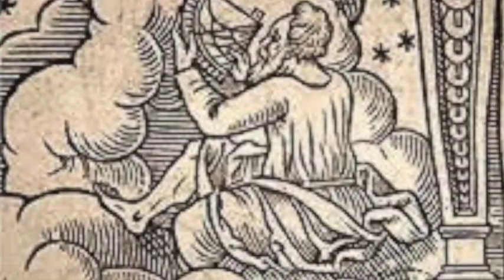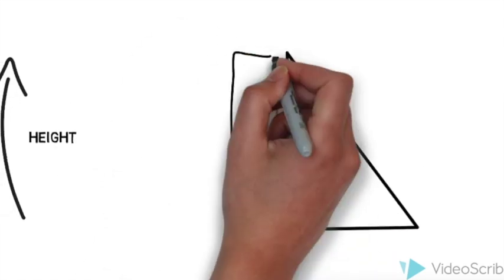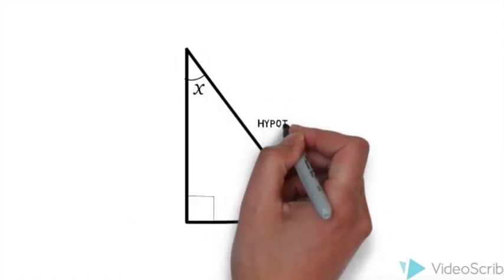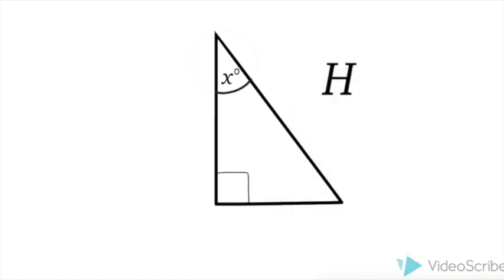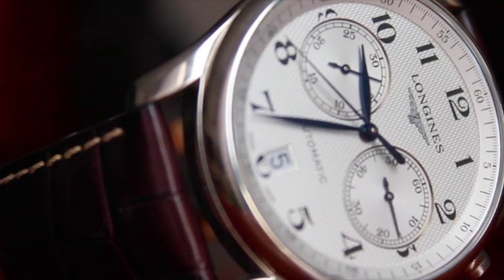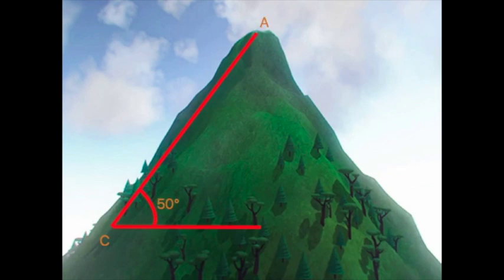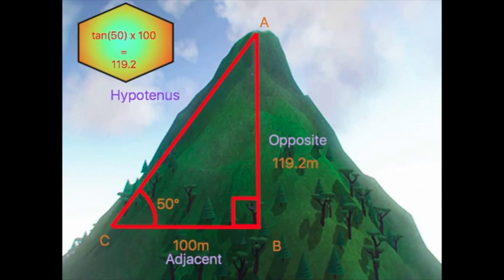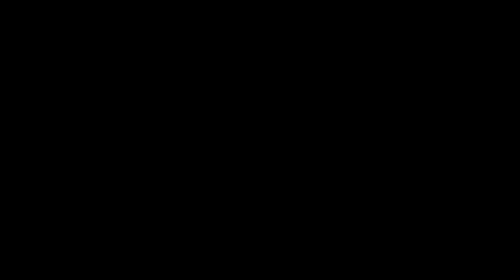An Introduction To Trigonometry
We hope this video gives you a basic knowledge of trigonometry and the work of Hipparchus. Enjoy!

Made by (Students of St Paul's Girls' School):
- Avery Louis
- Charis Smith
- Ana Mavra
- Melissa Carncross